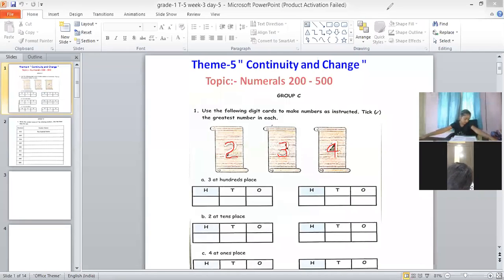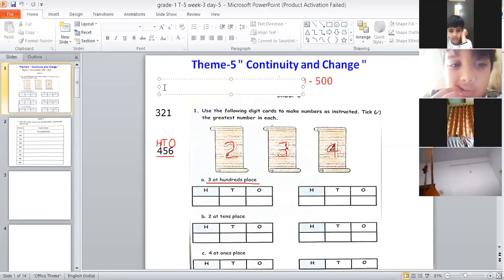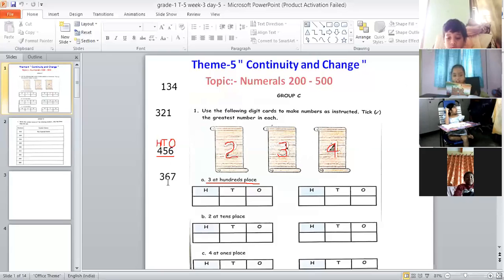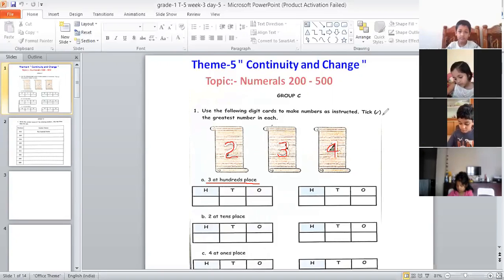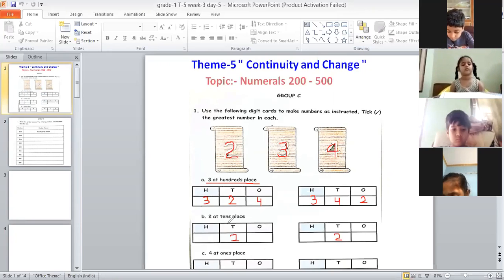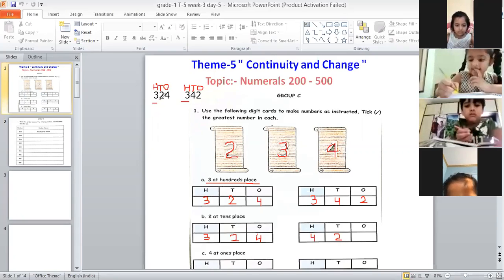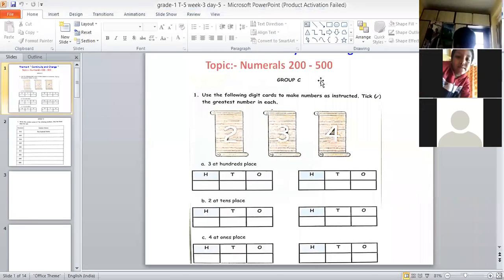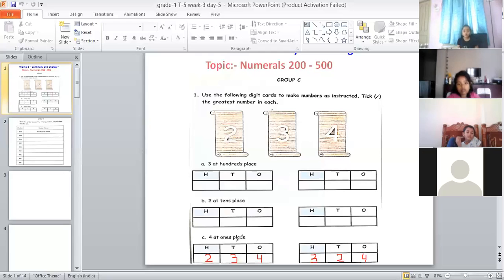GRADE-1 FORMING A 3-DIGIT NUMBER ( 22-1-21)